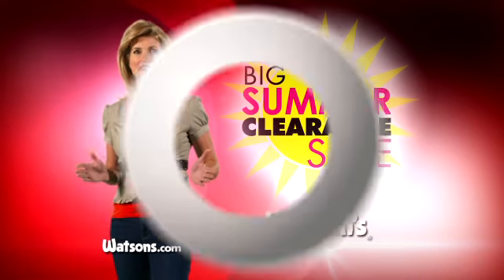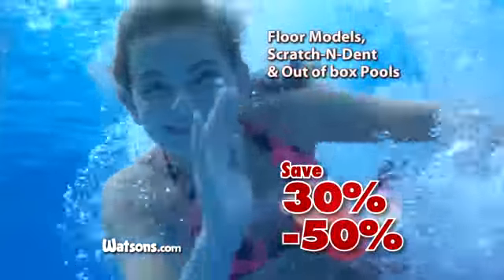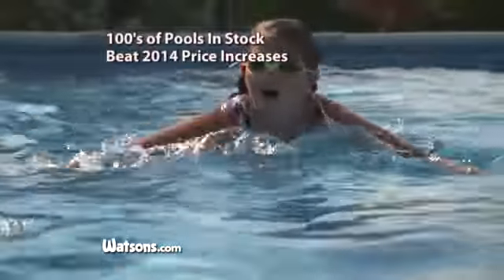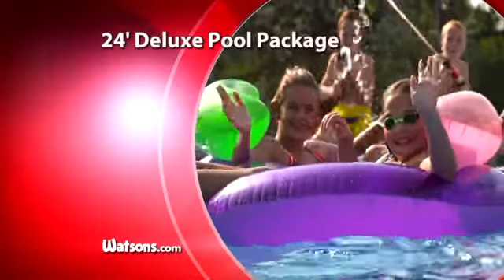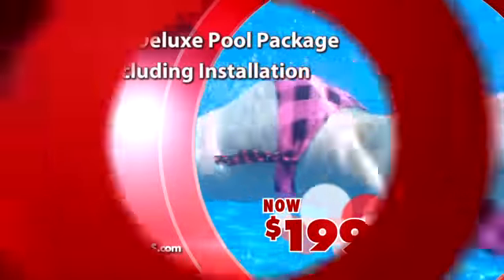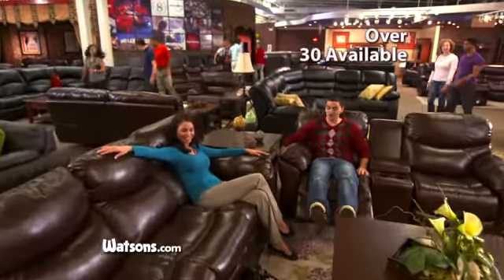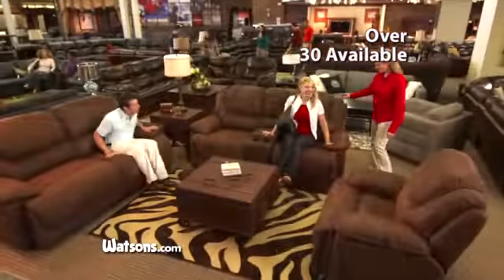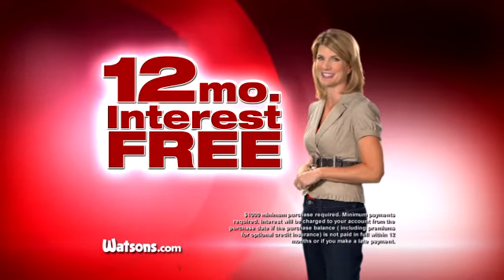Summer Clearance Sale